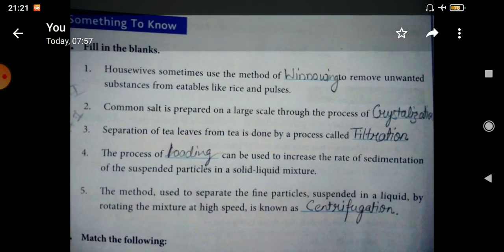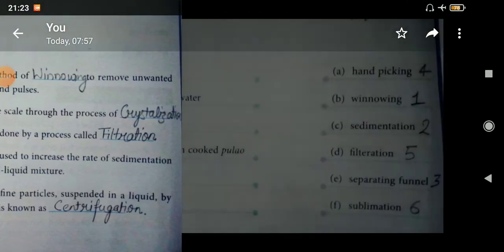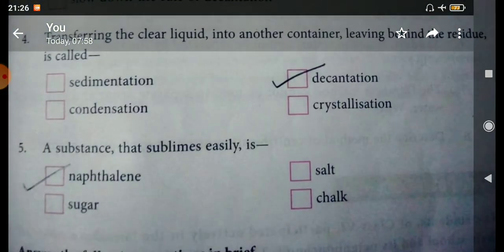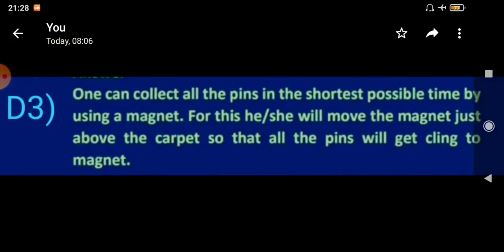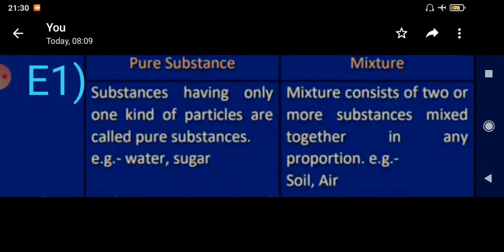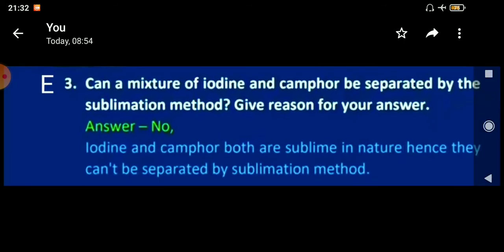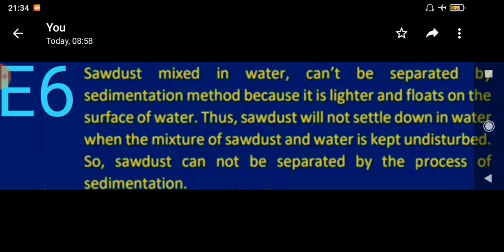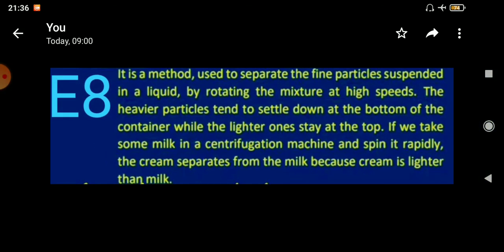Class 6, Science ,Chapter 4, Exercise Solution.